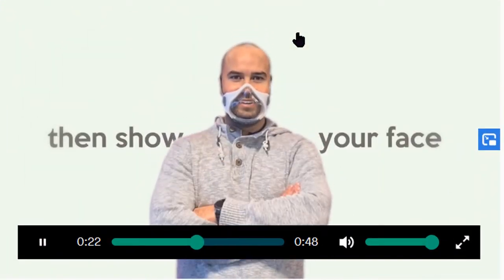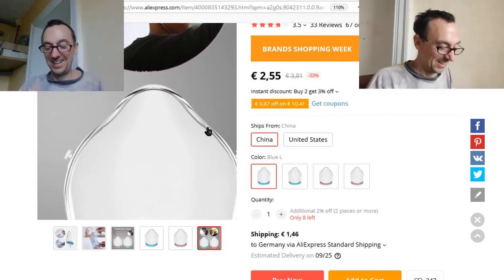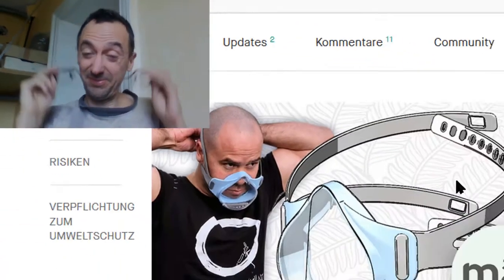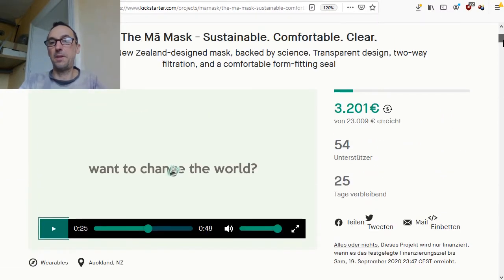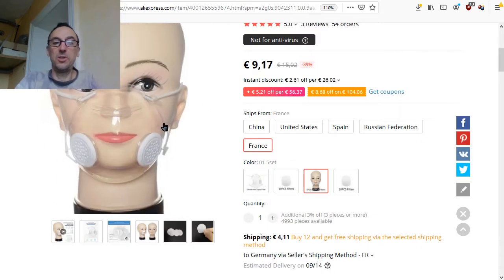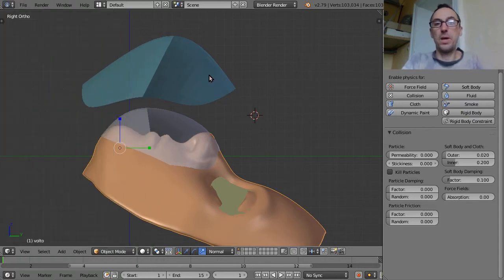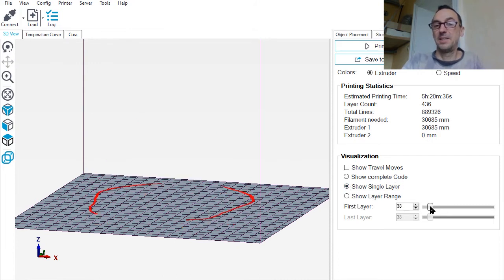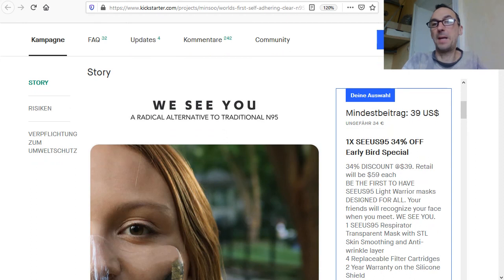2 'clear mask' Kickstarters or better DIY for $5 ?